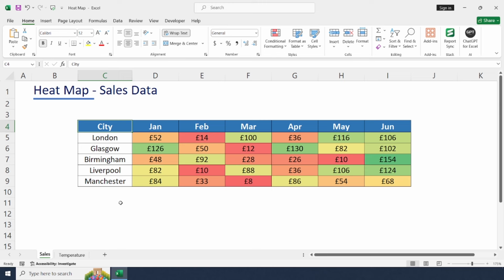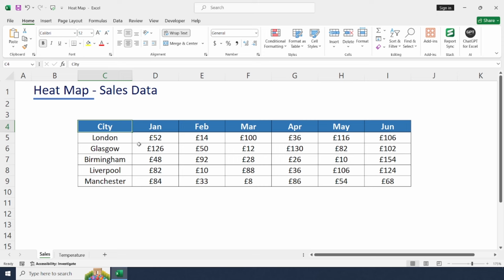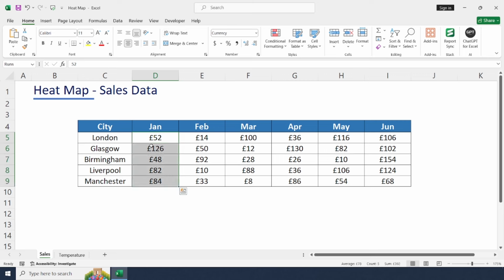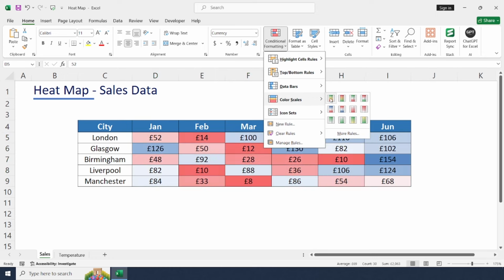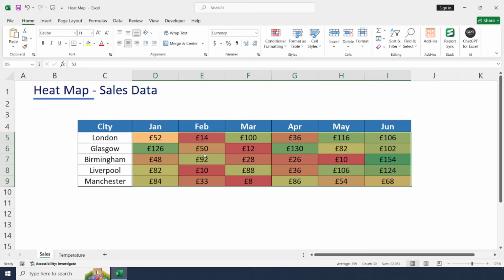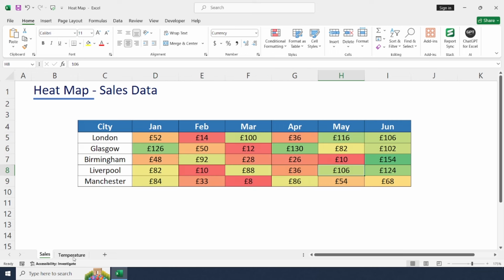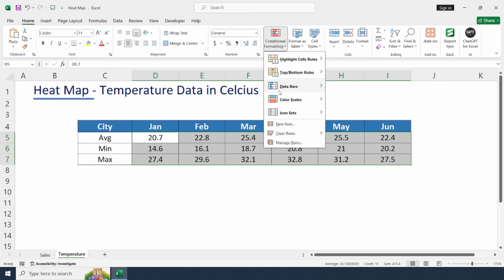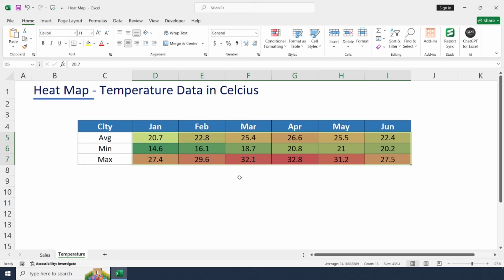How to create HEAT MAP in Excel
A heat map in Excel is a data visualization tool that uses color gradients to represent the magnitude of data values in a range. It highlights variations in data by applying different colors, making it easy to spot patterns, trends, and outliers. To create a heat map, you use Conditional Formatting to apply color scales to your data cells. This technique is particularly useful for comparing large datasets and identifying areas that require attention.

Recent Useful Videos to watch !!!